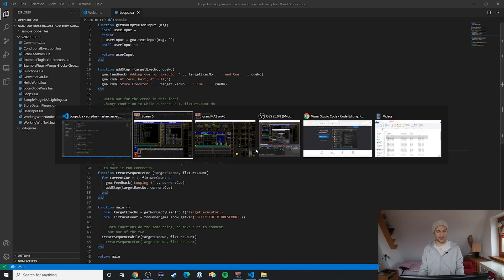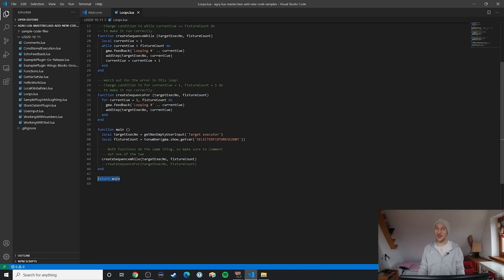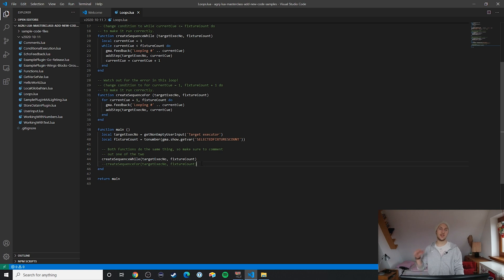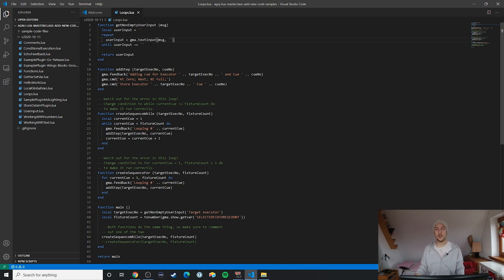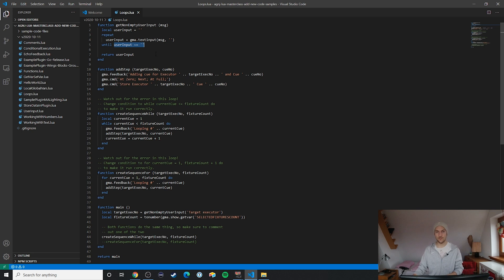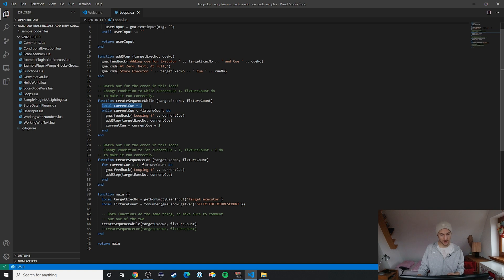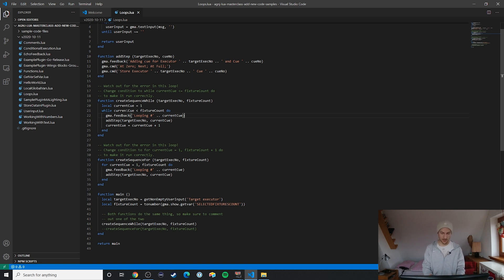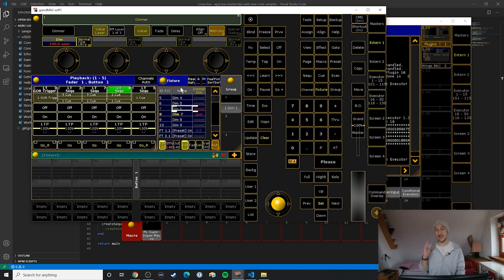#15 Loops (LUA for GrandMA)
Where plugins truly shine...Loops!